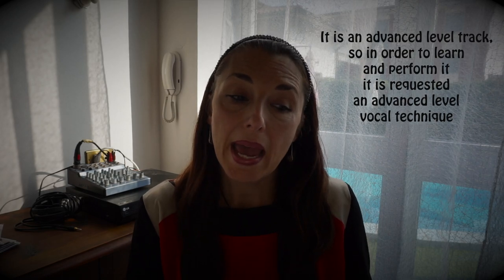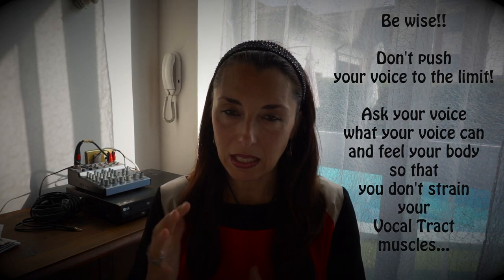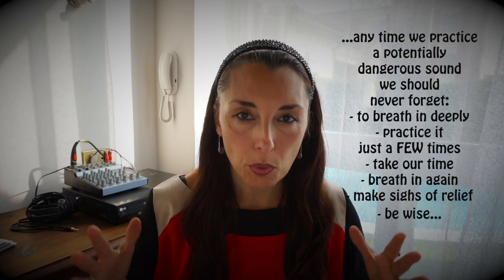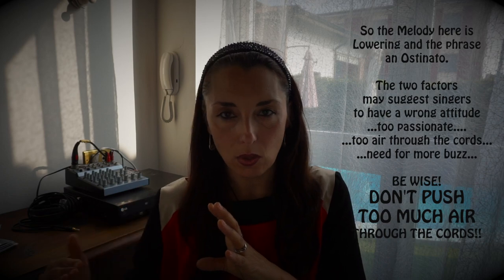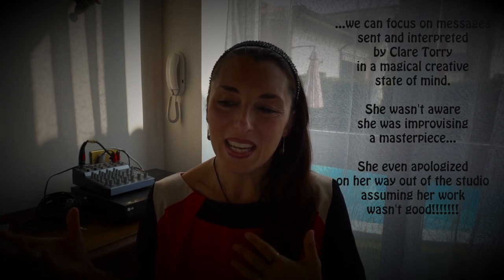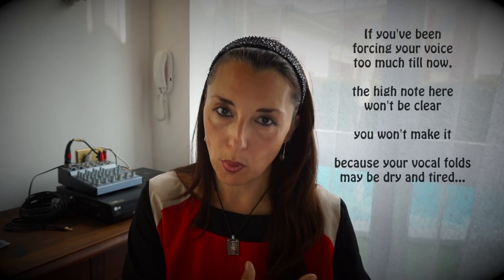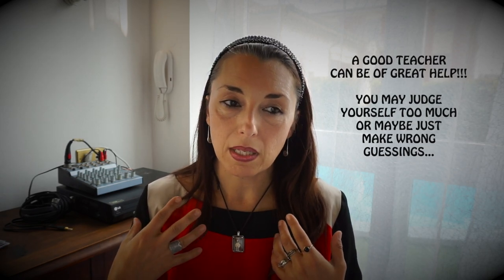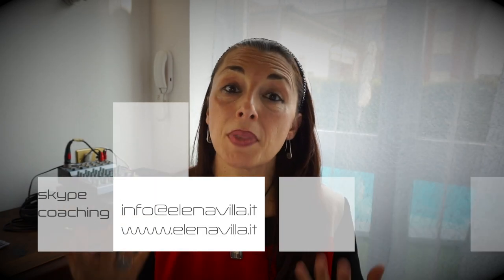THE GREAT GIG IN THE SKY - Pink Floyd - ANALISI DI REPERTORIO #1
Categoria
Persone e blog

Lezioni di Canto e Lezioni di Canto online Gratis
Musica per bambini a crema,Lezioni di canto a crema,lezioni di canto online,lezioni su skype,Lezioni di musica,scuola di canto online,corso di canto online